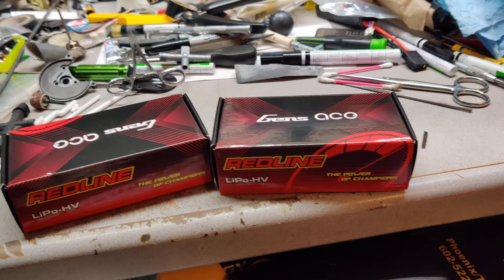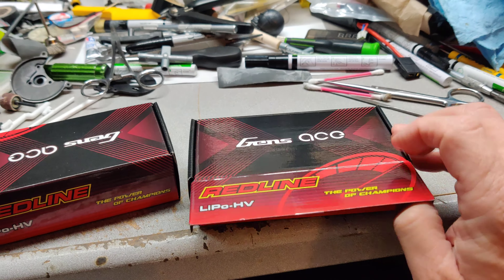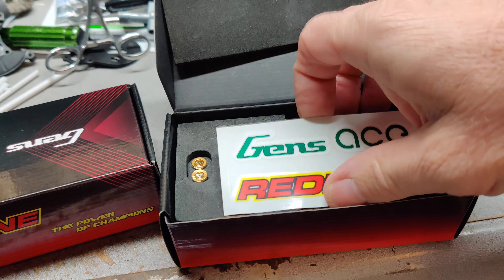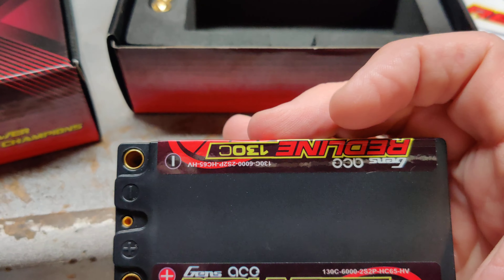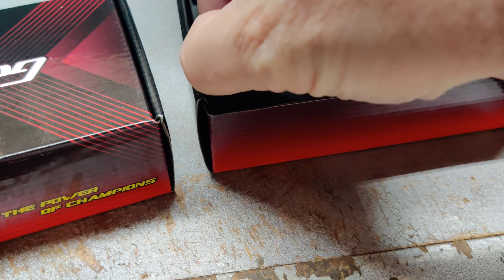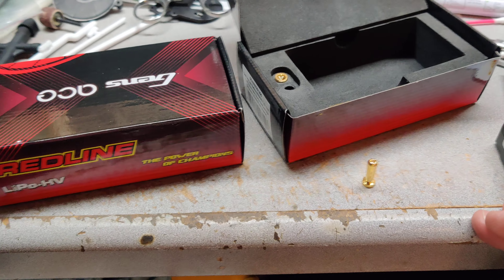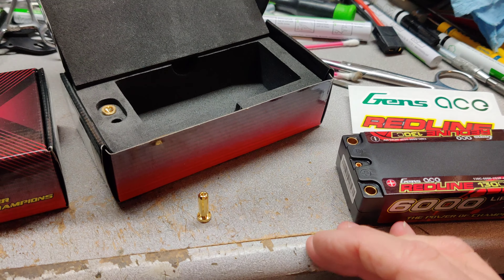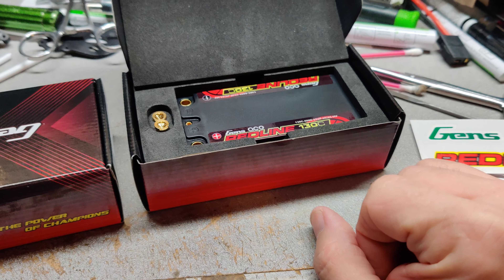Prize from Gens Ace Batteries!!!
Got lucky and won these from Gens Ace from a facebook giveaway. next will be to make some charging leads and test them out!